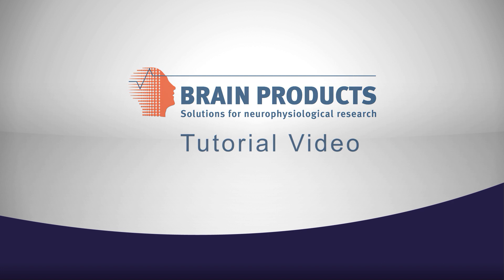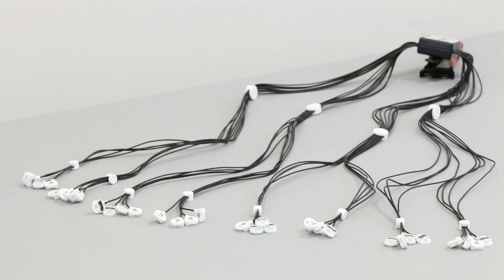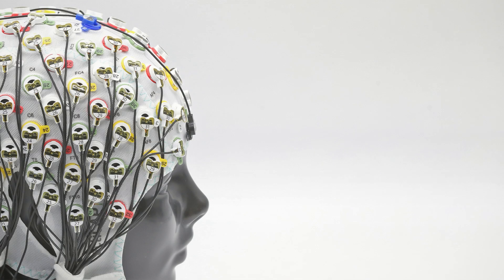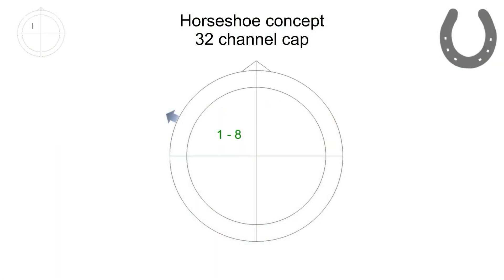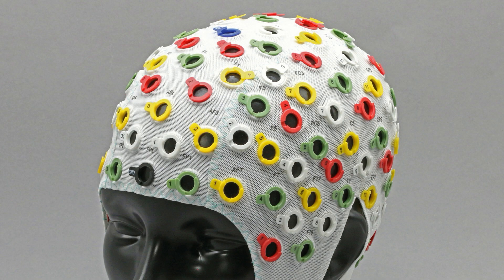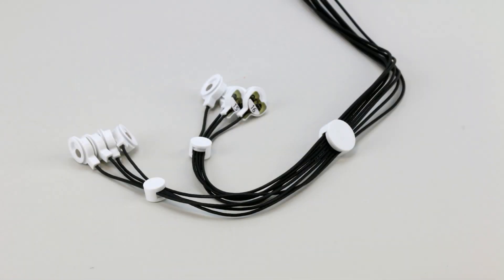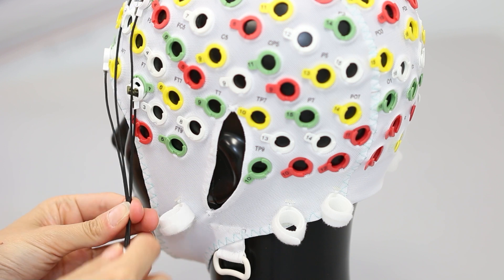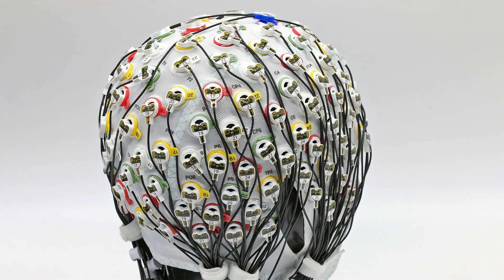Tips and tricks to nicely setup your actiCAP snap cap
This tutorial video demonstrates how to setup a 128ch actiCAP snap cap in a nice and neat way avoiding cable spaghetti.